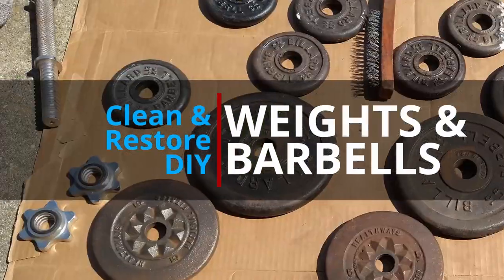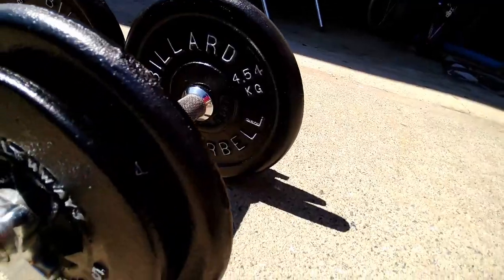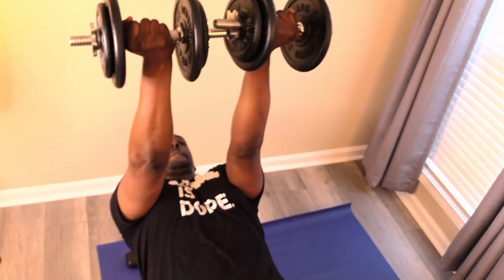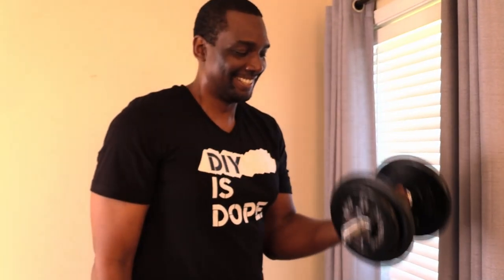EASY How To Clean & Restore Rusty Weights and Barbells | DIY Power Couple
See a quick and easy way to restore old weights and barbells. This budget-friendly DIY can give new life to a rusted weight set.  We share the supplies to achieve this restoration and a cost breakdown at the end.  Hope this video inspires your next DIY project!

Find more DIY details for each project @DIYPowerCouple

DIY Chapters
0:00 – Intro
0:21 – Step 1:  Layout Weights and Gather Supplies
0:40 – Step 2:  Brush Weights and Barbells
1:18 – Step 3:  Soak Weights
1:57 – Step 4:  Brush & Shine Barbells
2:31 – Step 5:  Dry Weights
3:11 – Step 6:  Spray Paint Weights
4:50 – Step 7:  Highlight Lettering
7:39 – DIY Cost Breakdown
Most project supplies can be found at your local home improvement store. Here is a list with a few links for your convenience:

- Rustoleum spray paint
- Sharpie oil-based paint marker
- Meguiar’s Scratch-X 2.0
- steel wire heavy duty brush

Thanks again for watching and remember...You can DIY too!